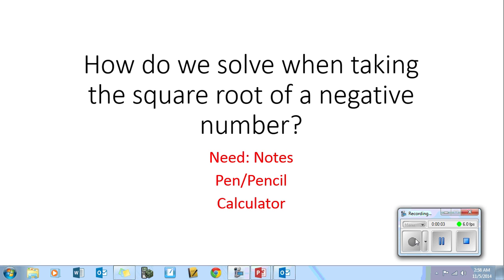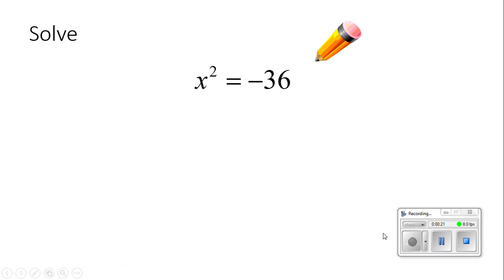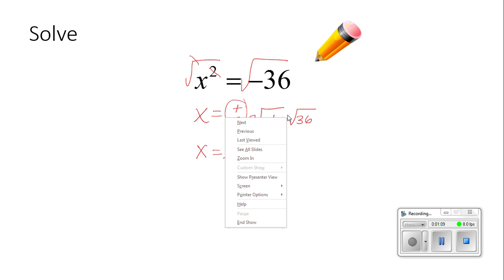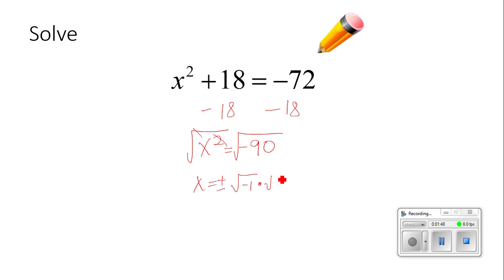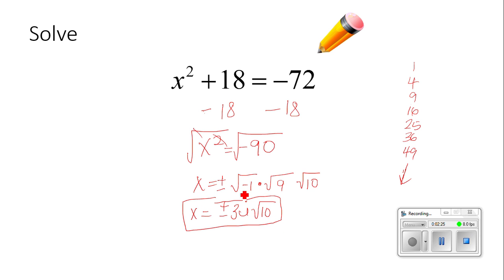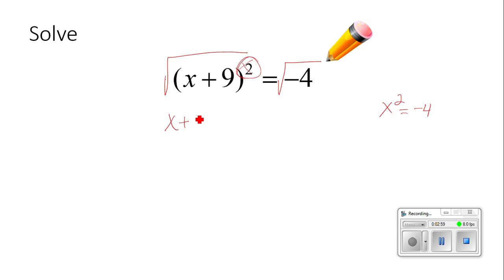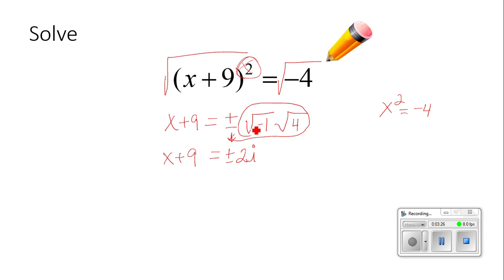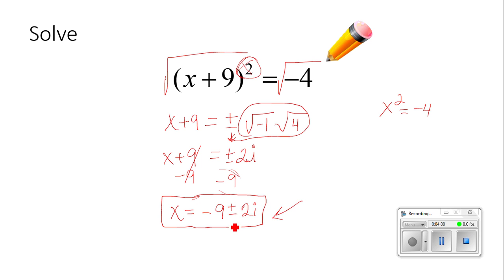Solving with Imaginary Numbers Video